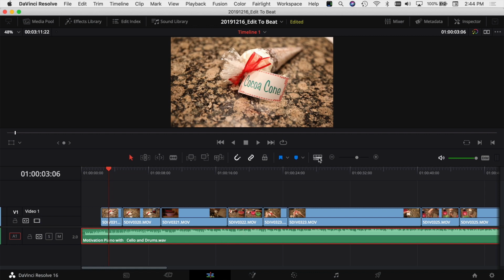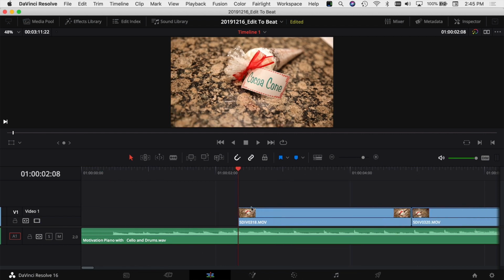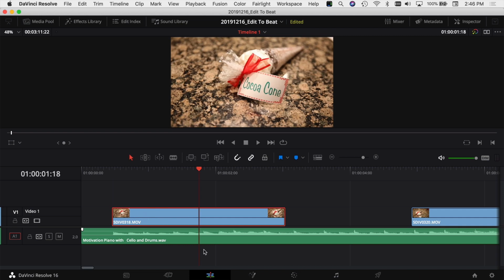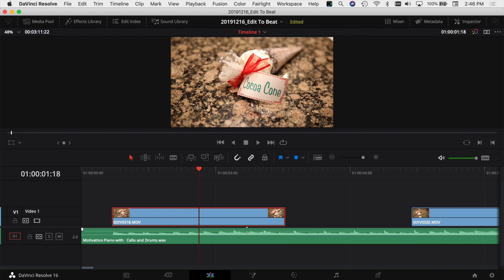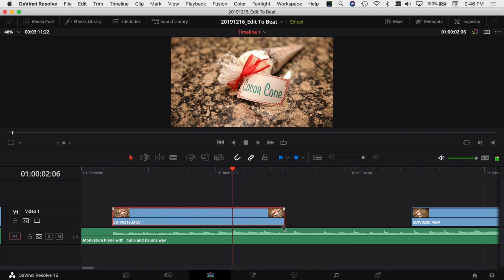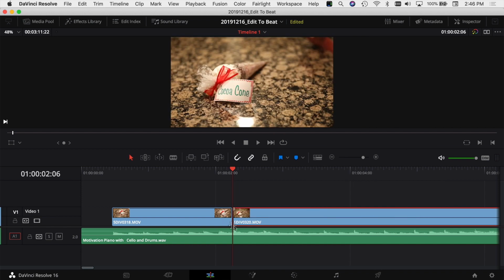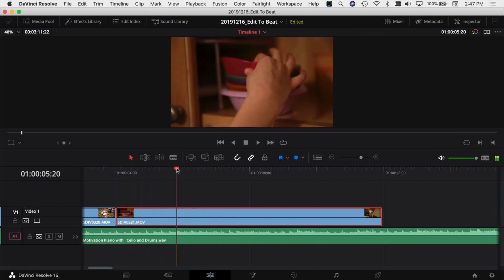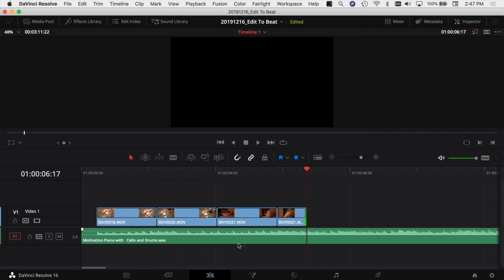How To Edit Video To the Music Beat in Davinci Resolve | Lickd Tutorials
In this audio tutorial, learn how to edit to the music beat in Davinci Resolve.

Click play to follow sound expert Jason Yadlovski as he guides you through the step-by-step editing process. Your video will be perfectly synced to the beat of the music in no time, creating an engaging and immersive watching experience for your audience.

Want the music from this video in yours? Get it on Lickd.